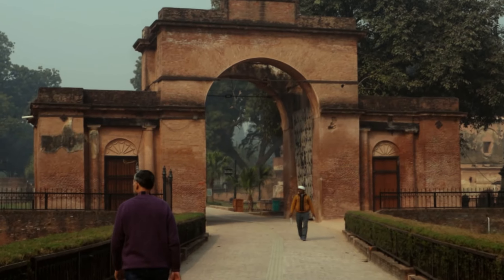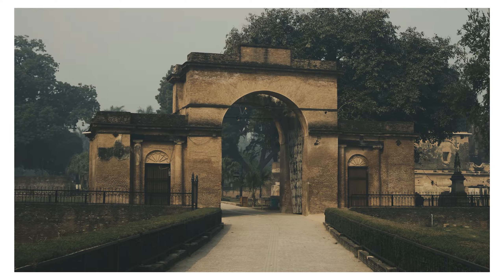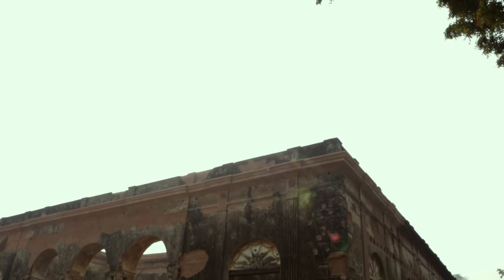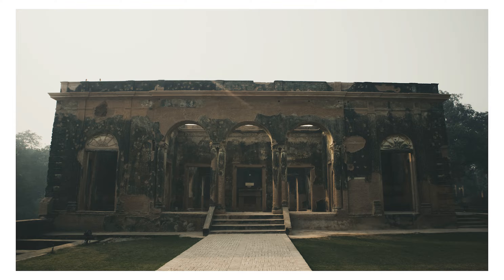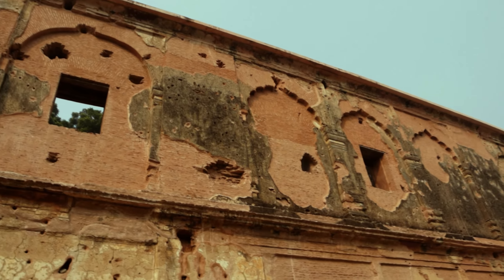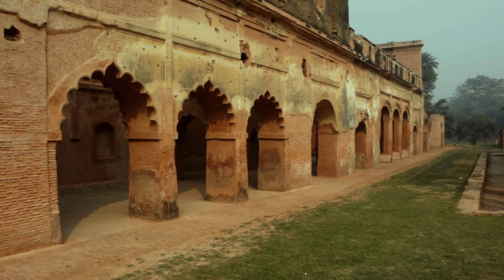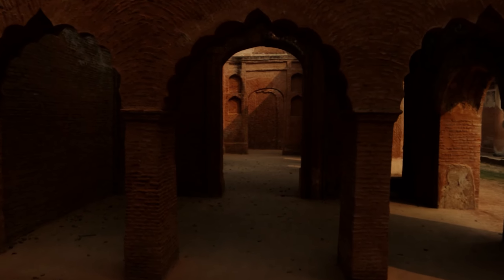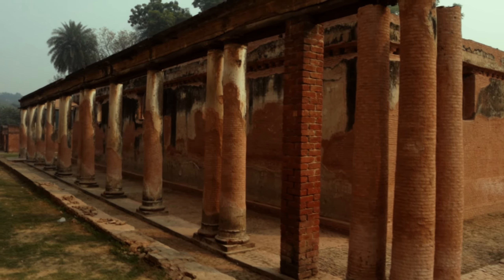History and the glory of The Lucknow Residency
Hi Guys,
In this POV I would be covering  the history and glory of The Lucknow Residency with my canon M50 Markii with the standard kit lens. All the photos are clicked and edited by me.

To view my professional work